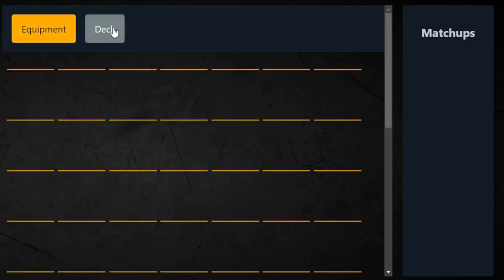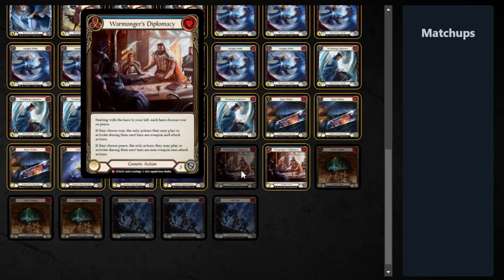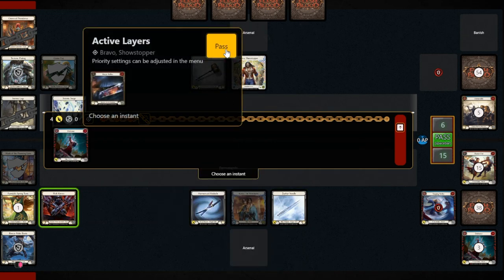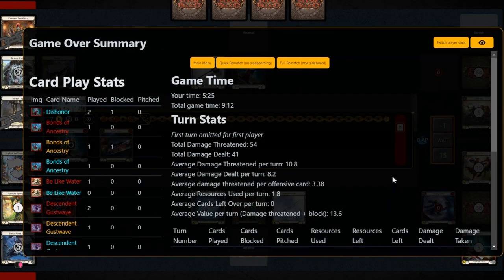FAB | Let's Play Talishar! | Katsu CC Ep.2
This is a newer version of my deck build. Check out and see if it runs better then the OG build!